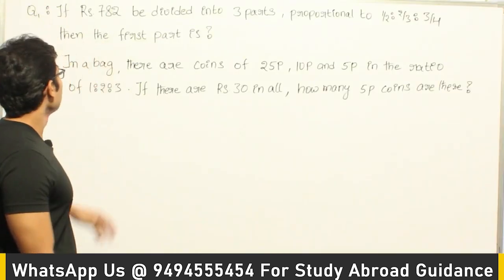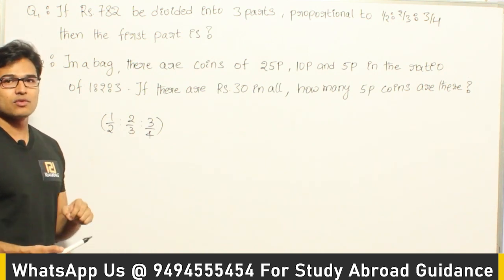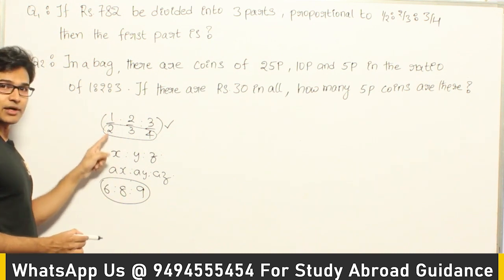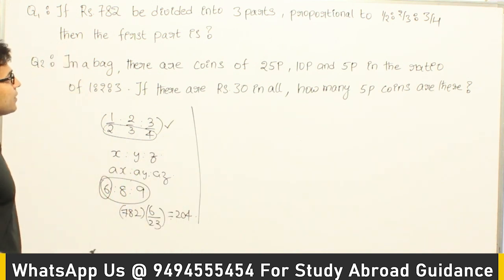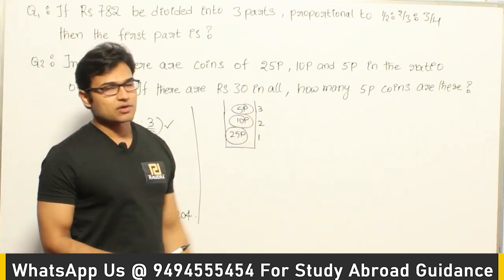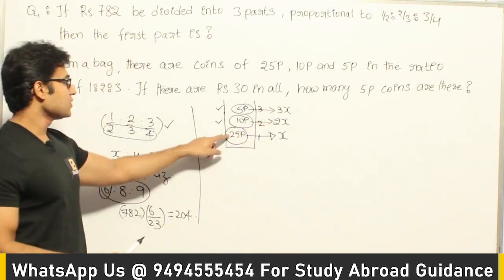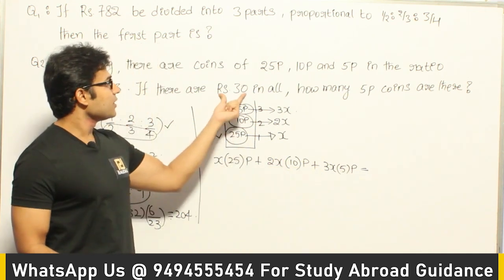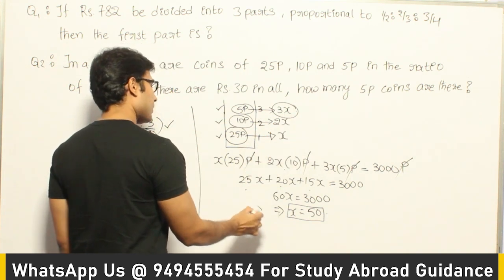Aptitude | Ratios & Proportions | Example 3 on Ratios & proportions | Ravindrababu Ravula